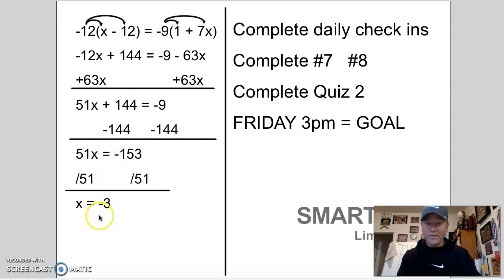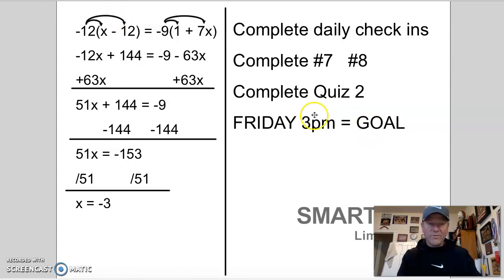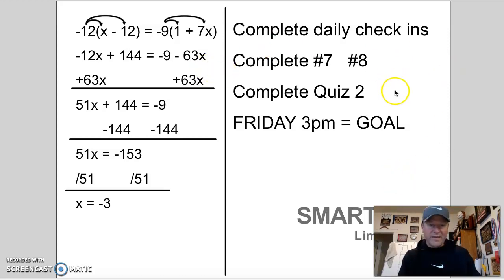April 29, 2020 Daily Message